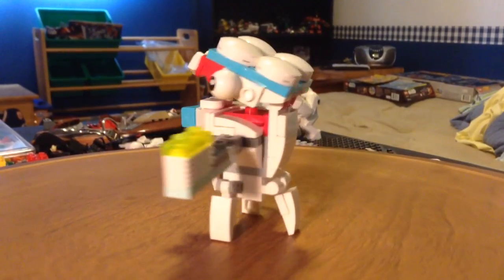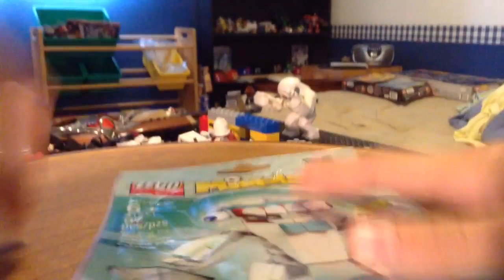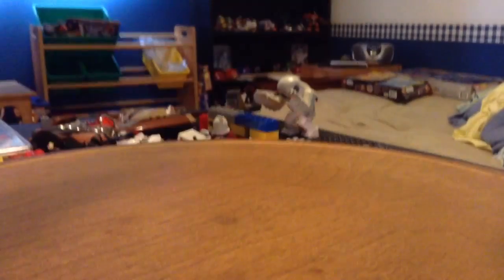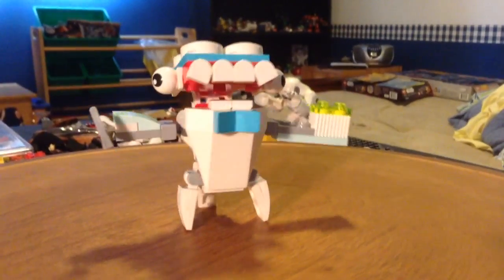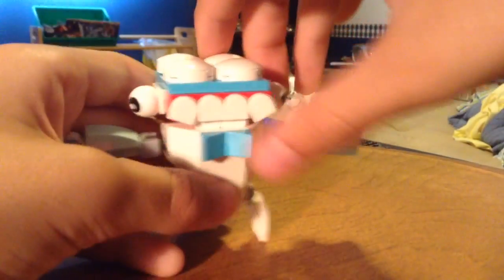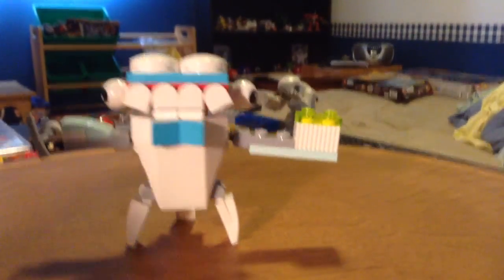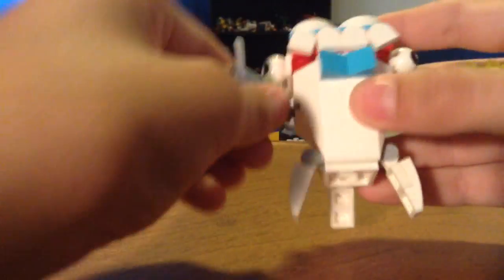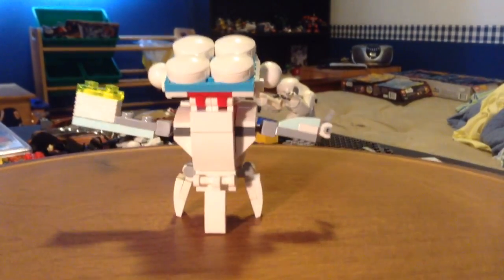Lego Review! // Tuth // 41571